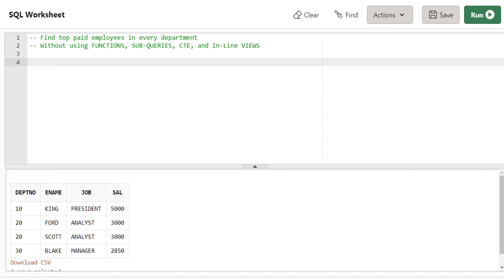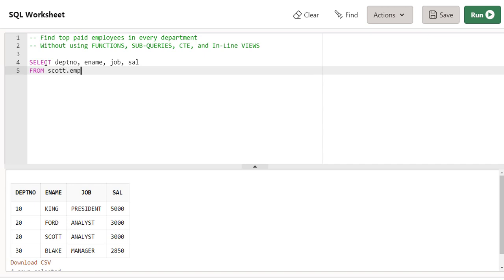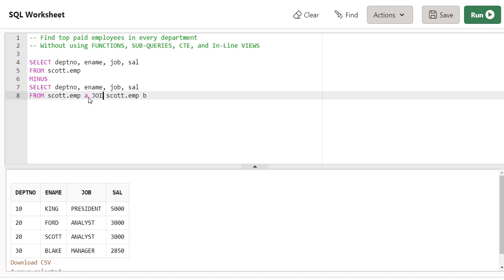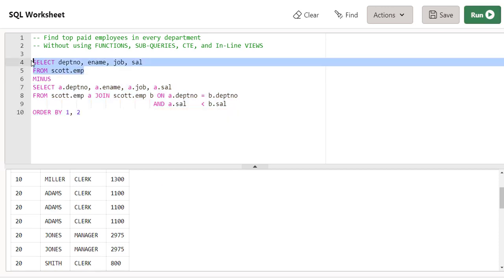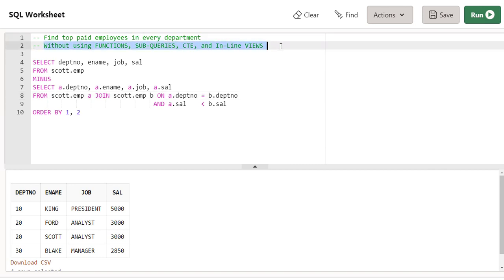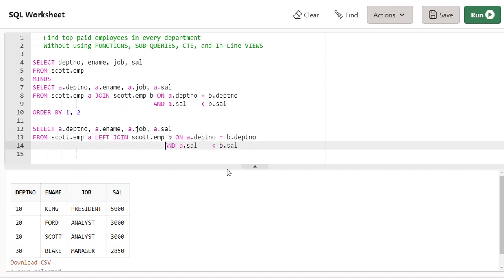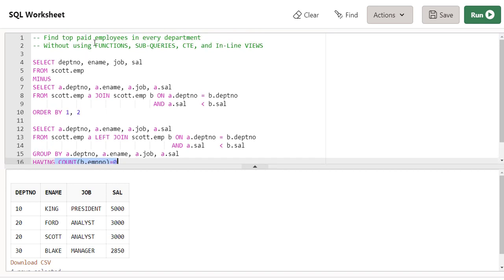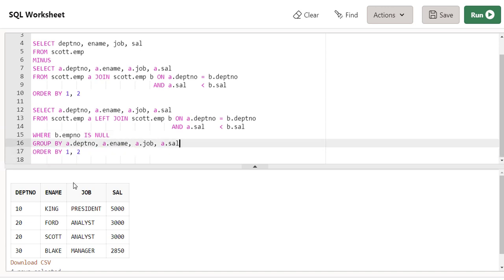No Function No Subquery SQL Puzzle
Oracle SQL Puzzle:
Find top paid employees in every department without using FUNCTIONS, SUB-QUERIES, CTE, and In-Line VIEWS.

My Oracle Group on Facebook:

Also, you may want to join my Oracle group on Facebook

Suggested Reading:

Would you like to read about many more tricks and puzzles? For more clever tricks and cool techniques check my book